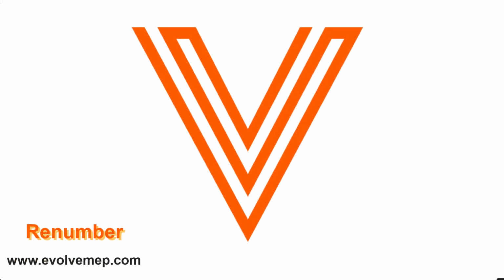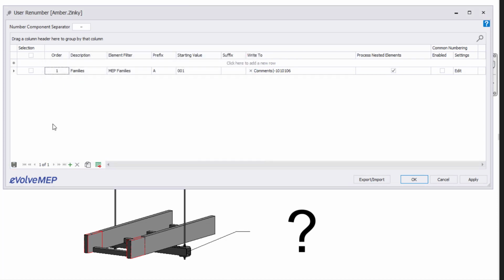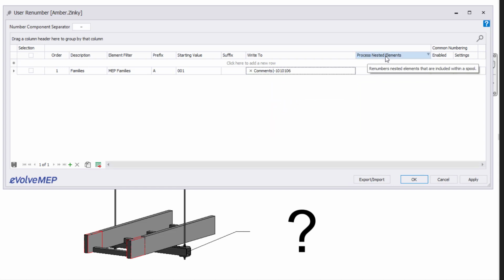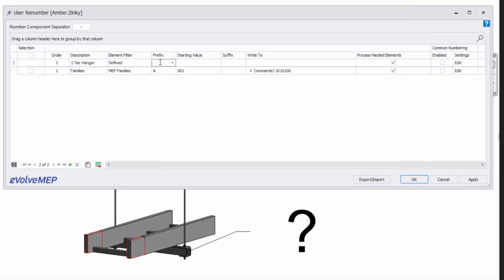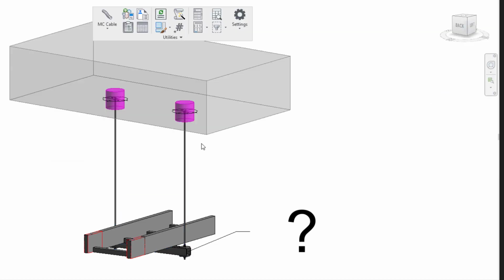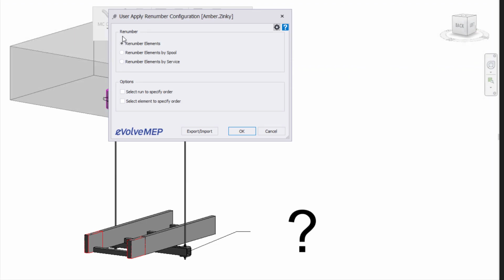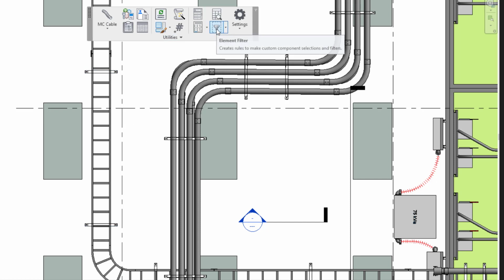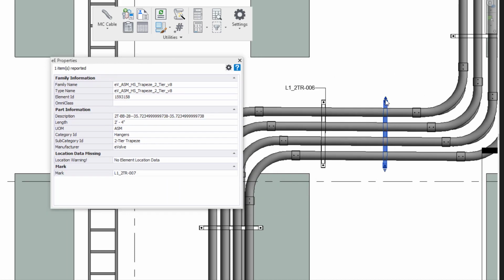EVOLVE Electrical - Renumber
▬ Social Media  ▬▬▬▬▬▬▬▬▬▬▬▬